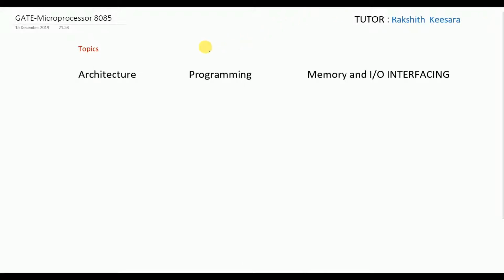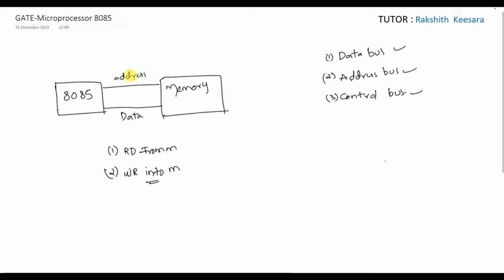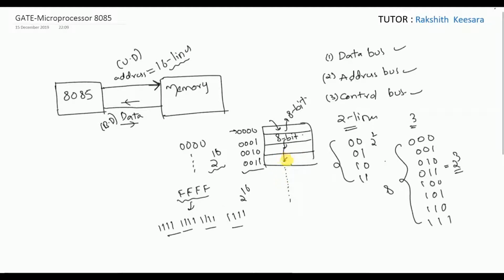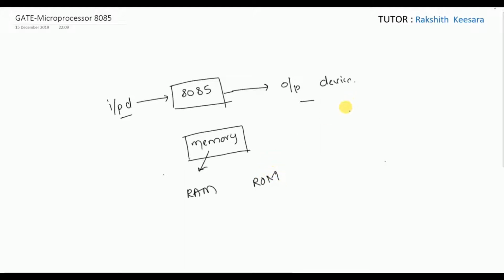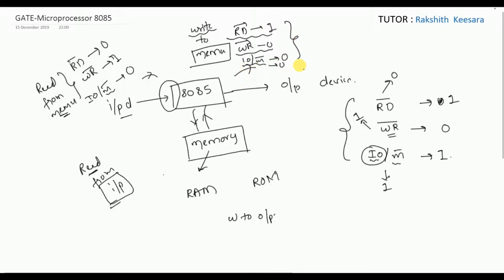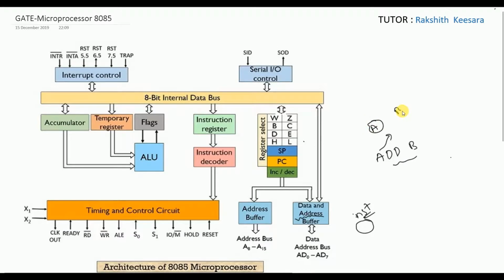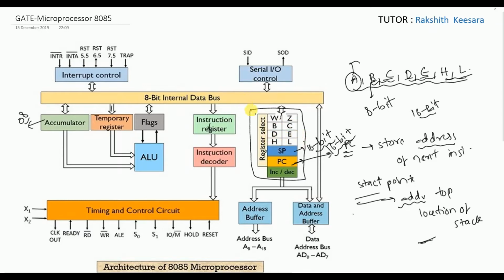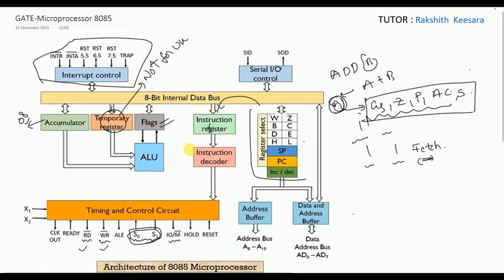GATE-8085 Microprocessor-Architecture,programming,memory and I/O interfacing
Tutor-Rakshith Keesara
In this video I explained the basics of 8085 which are required to understand programming ,memory and I/O interfacing.
Without seeing this lecture you can't understand further lectures. So do watch...

Do follow my lectures regularly which is enough to score good marks in this subject.